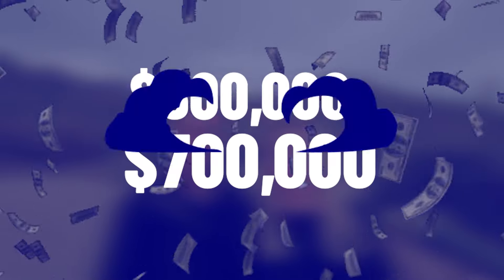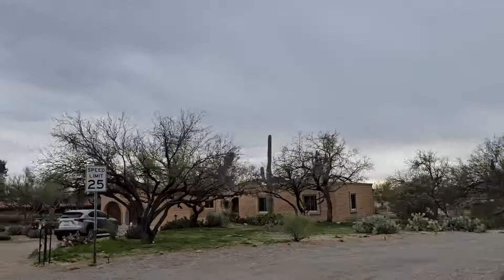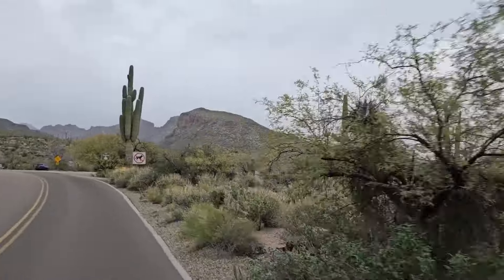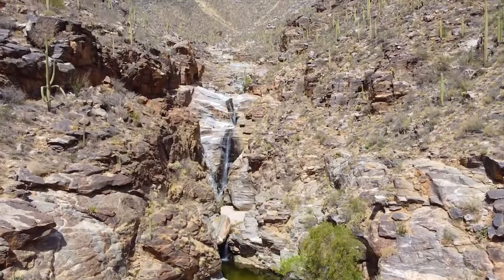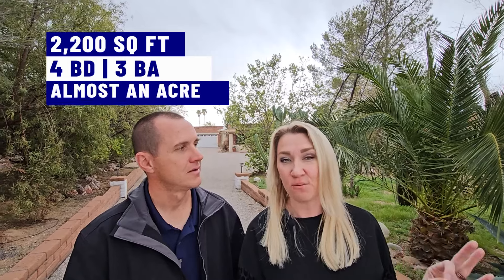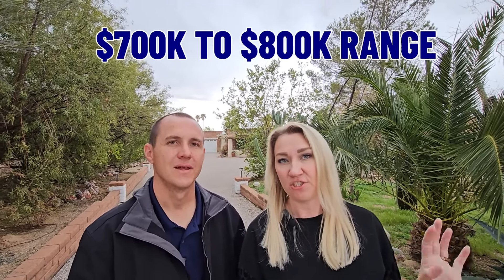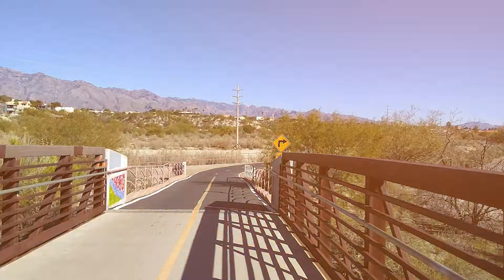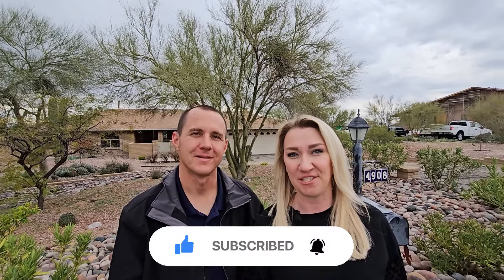What $600K-$700K Buys You In CATALINA FOOTHILLS ARIZONA! | EXCLUSIVE Tucson Arizona Home Showcase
Are you thinking about moving to Tucson Arizona? Let’s explore what $600K-$700K buys you in Catalina Foothills Arizona today! Join me as we explore the idyllic neighborhoods of the exclusive Tucson Arizona area and showcase some incredible homes within this budget range. From modern amenities to breathtaking views, get ready to find out the luxurious possibilities that await you in one of the most sought-after locations in the Southwest!
Whether you're daydreaming about your future home or actively house-hunting, this exclusive Tucson Arizona home showcase will give you a taste of the vibrant Catalina Foothills lifestyle. Spacious interiors, lush landscapes, and community features - we cover it all.
Your perfect home could be a play button away.
I’d love to help you make a smooth move to Tucson Arizona!
00:00 - Intro to What $600k-$700k Buys You in Catalina Foothills Arizona
01:54 - Exploring House No. 1 in the Scenic Catalina Foothills Arizona
05:50 - Discovering House No. 2 Nestled in the Catalina Foothills Arizona
09:08 - Touring House No. 3 with Stunning Views of the Catalina Foothills Arizona
10:59 - Wrap Up to What $600k-$700k Buys You in Catalina Foothills Arizona! | Exclusive Tucson Arizona Home Showcase
🤔Thinking of Moving to Tucson Arizona?
If you want to know everything about eating, sleeping, working, playing, the good, and the bad of living in Tucson Arizona, then subscribe▶ and tap the bell🛎 for notifications so you can be the first to know about the current market in Tucson Arizona.😁

We get calls and emails everyday from people just like you, looking for help on making their move to Tucson Arizona and we absolutely love it.😍 Give us a call☎, shoot us a text📝, or send us an email📨 so we can help you make a move to Tucson Arizona.🤠